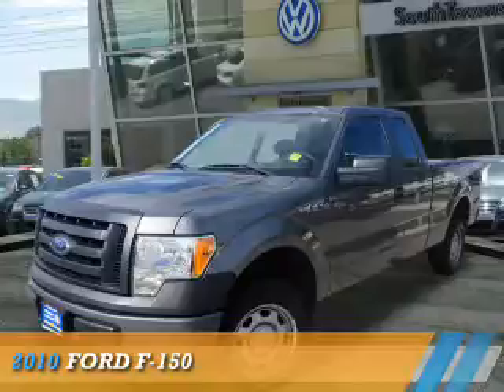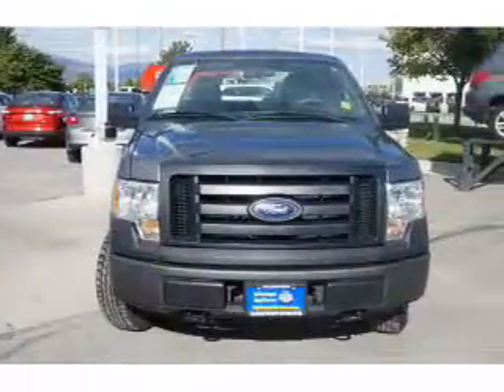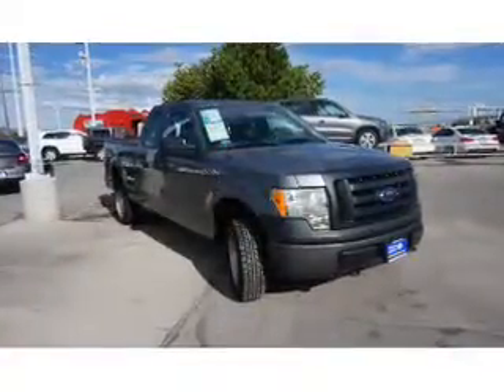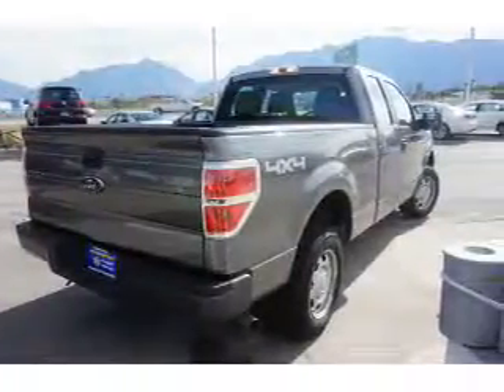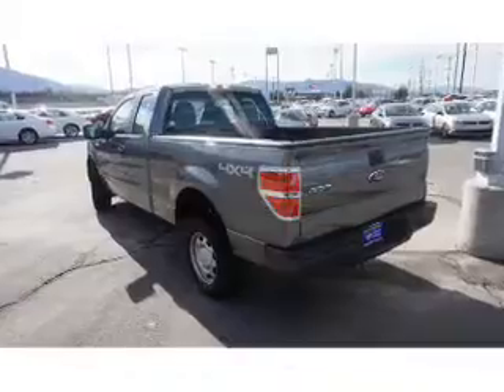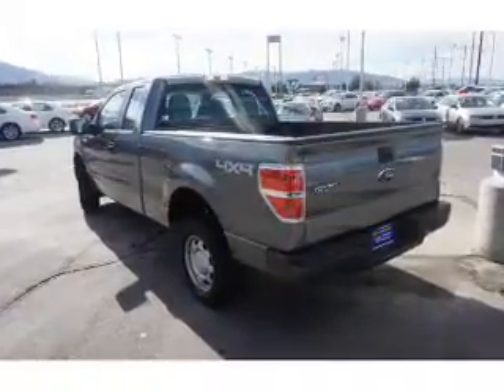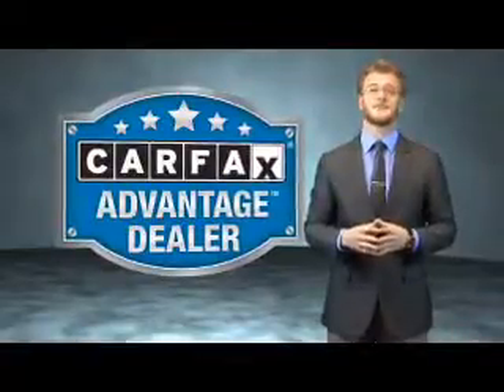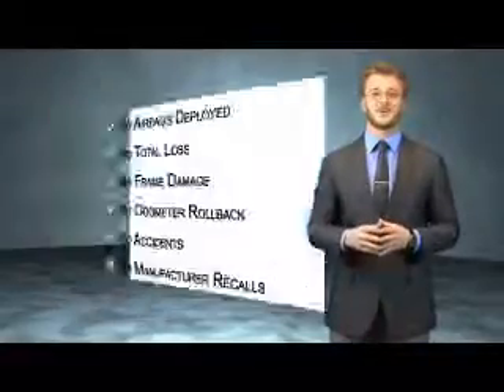2010 Ford F-150 75381A - Sandy UT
Phone:
Year: 2010
Make: Ford
Model: F-150
Trim:
Engine: 4.6 liter 8 Cylindercylinder 4WD
Transmission: Automatic
Color: Gray
Mileage: 33499
Address:
VIN:1FTEX1EW0AFD82629